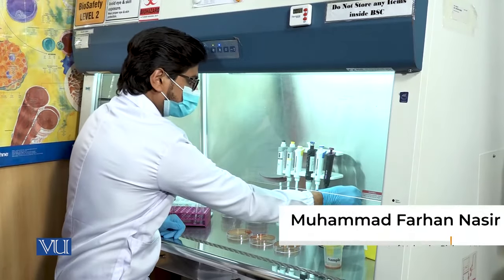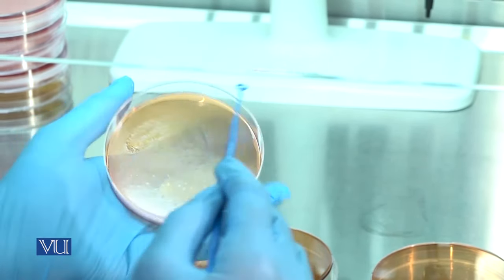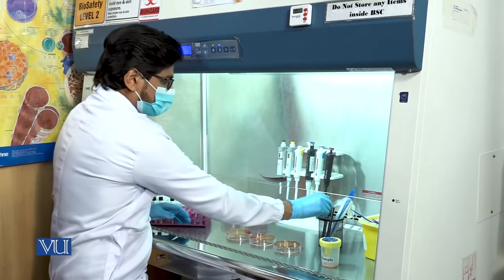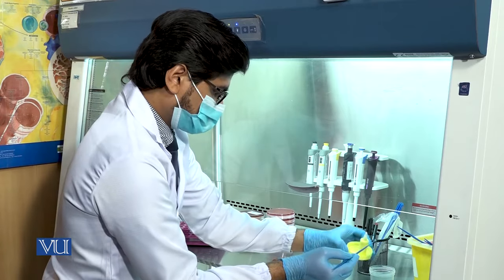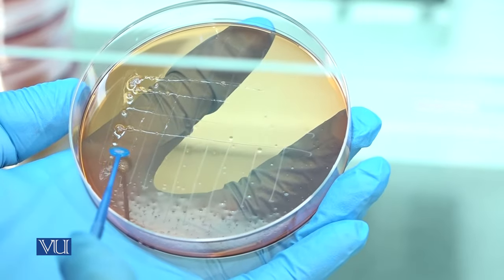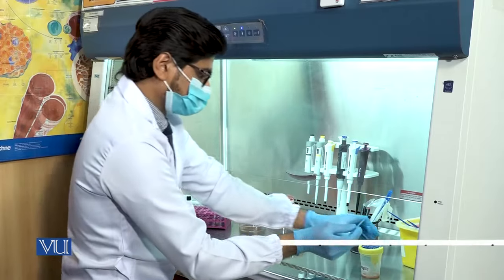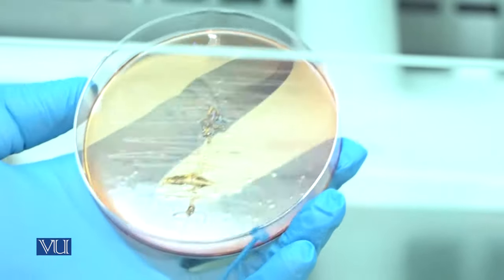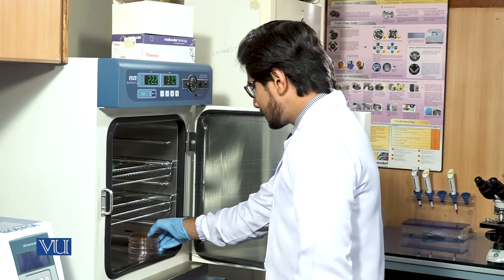Culturing of Bacteria on Solid Medium | Microbiology (Practical) | MIC501P_Topic009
MIC501P - Microbiology (Practical),
Topic009: Practical 9 - Culturing of Bacteria on Solid Medium,